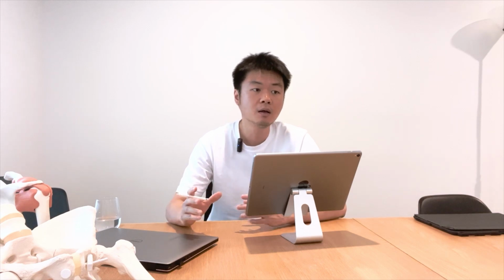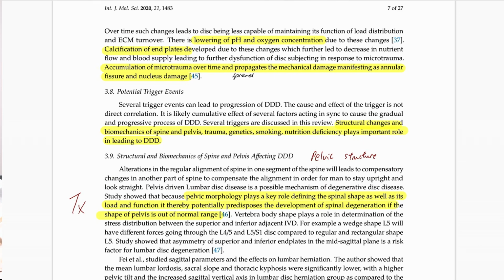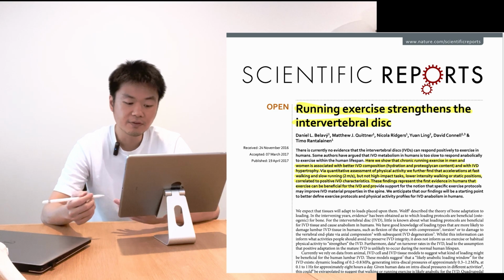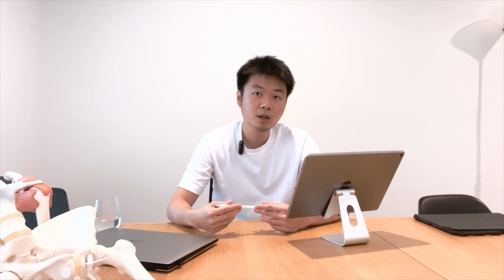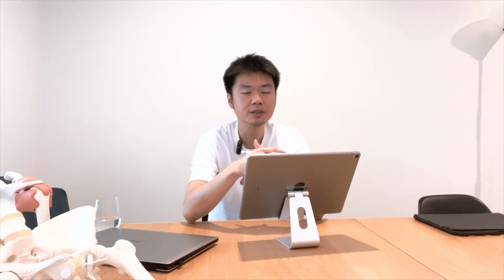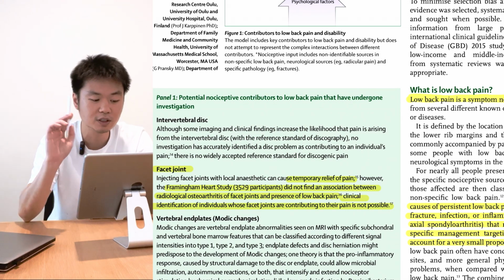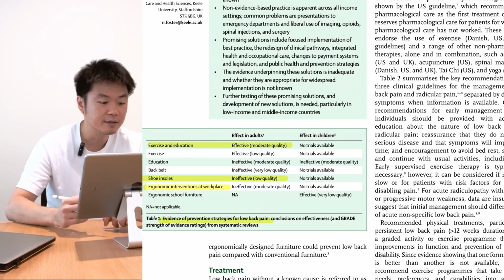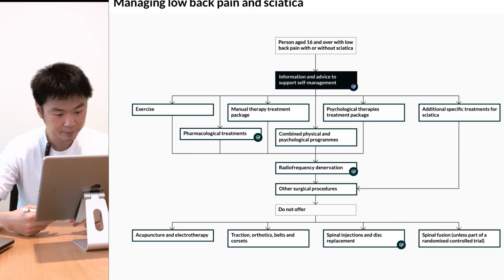Low Back Pain education part 2